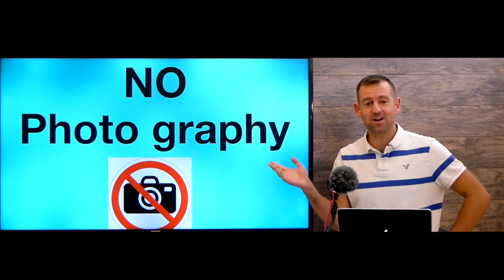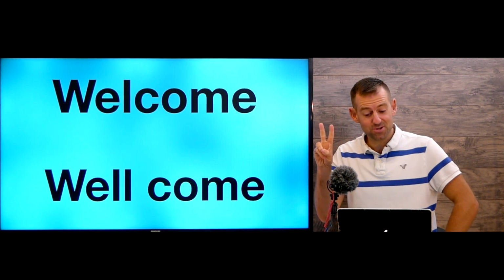How to Pronounce PHOTOGRAPHY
In this lesson, I teach you how to pronounce the word "photography".